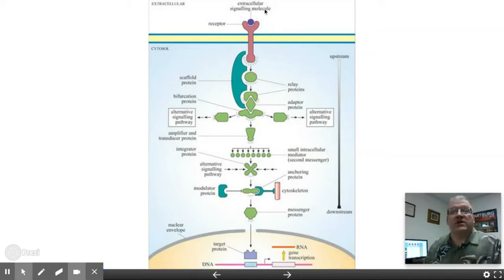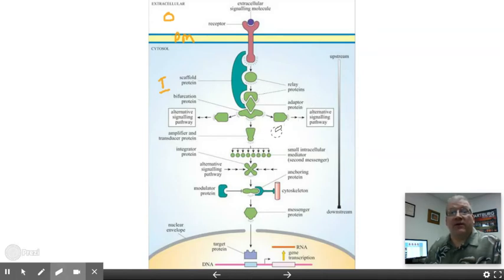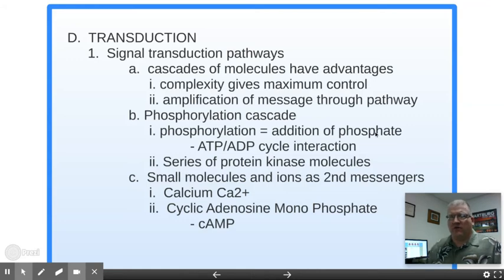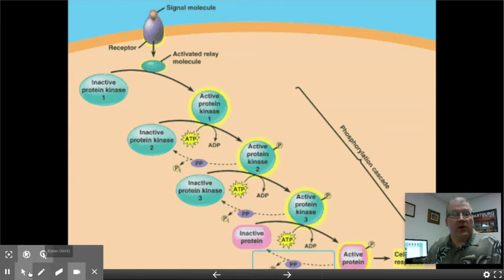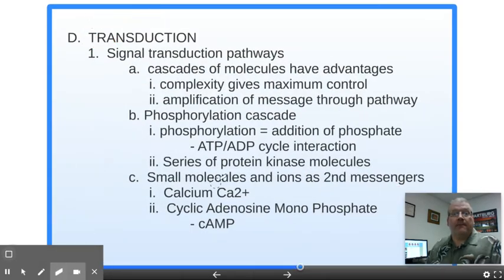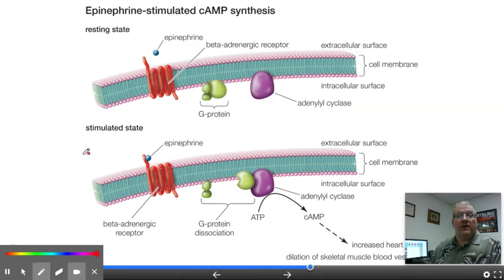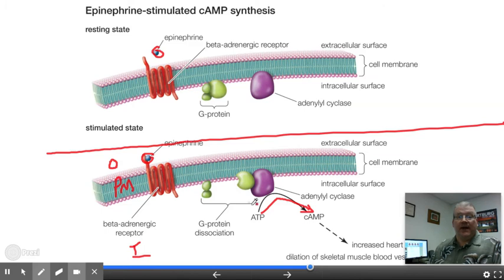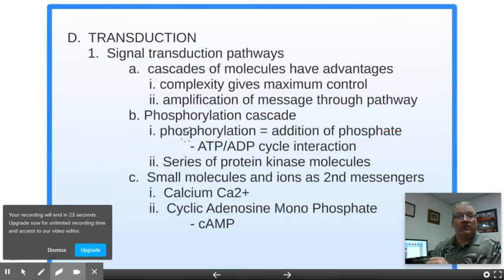AP BIO CELL COMMUNICATION (3D1-3D4) PART 5